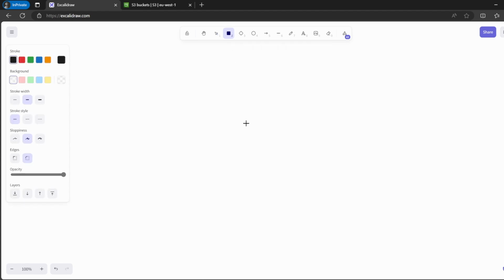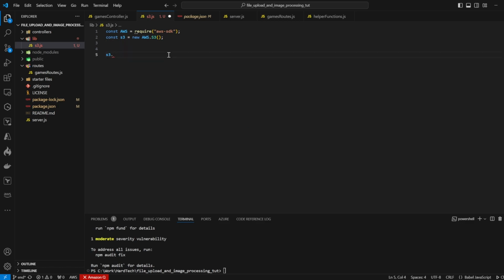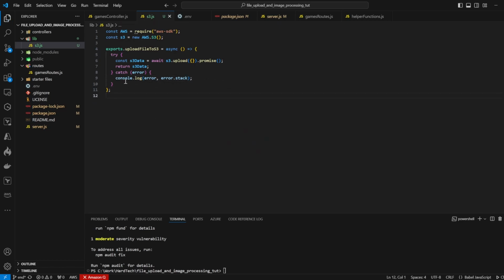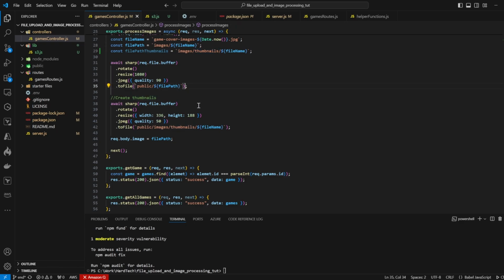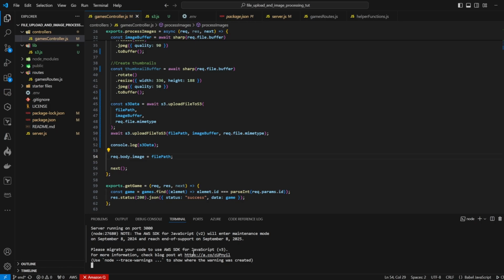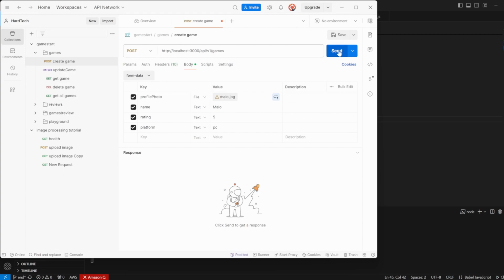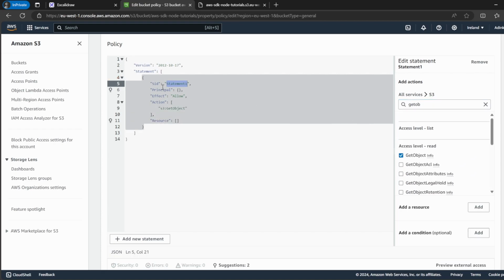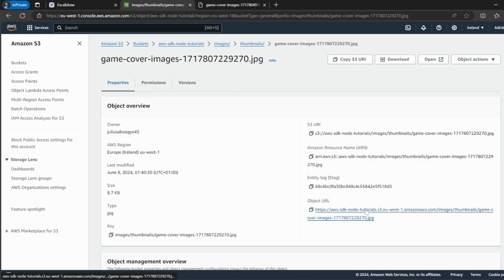How I would upload images to AWS S3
Welcome back to the ongoing journey of my project! In this latest installment, I’ve tackled a fresh challenge: migrating the storage of processed images from VPS to AWS S3.

Dive in to discover how this shift enhances the project’s functionality and efficiency. Your takeaways from this experience could be invaluable. Enjoy and let’s learn together! 🚀📚. 😂Description was generated by AI😂